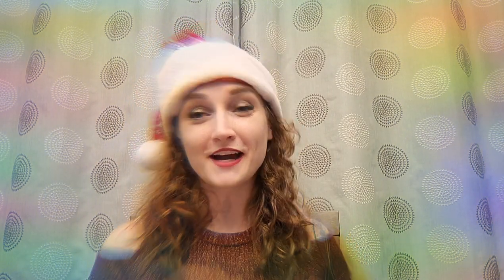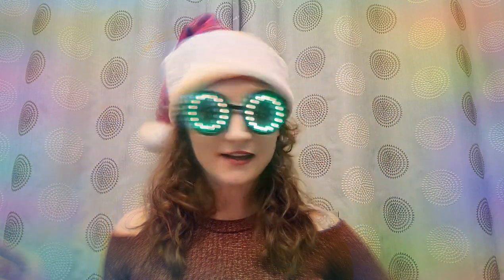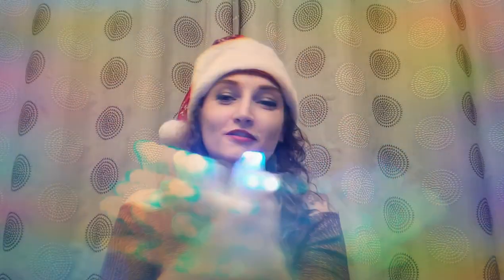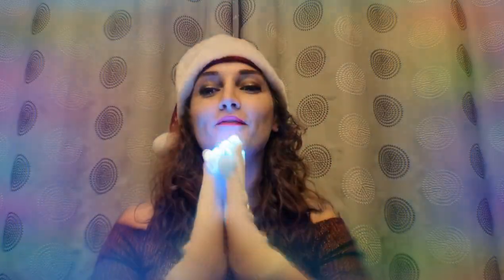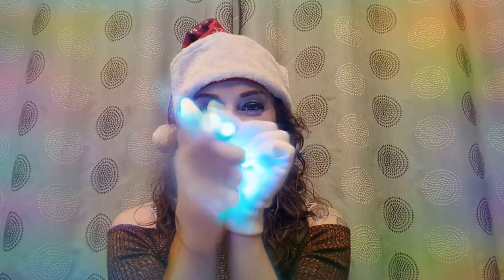GloFX Christmas Deals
Merry Christmas everyone!! 🎅🎄 GloFX holiday deals are still going and they are packed with savings! Check out the link at the bottom of this description for bonus savings using my code. 💓

Products featured in this video:

Trippy Wear:
♡Heart Effect Diffraction Glasses (clear and white)
♡Heart Shaped Kaleidescope Glasses (white frame)
♡Imagine Kaleidescope Glasses - Wormhole

Goggles:
◇Kandi Swirl Goggles - Wormhole
◇Polychrome Kaleidescope Goggles

Day Wear:
☆Magenta Color Therapy Glasses
☆Blue Mirror Aviator Frame Diffraction Sunglasses
☆Kandi Swirl Diffraction Glasses (w/ Rainbow Gradient Tint)

LEDs:
¤ Pixel Pro LED Glasses
¤ Flow Ring
¤ Lux Glove Set
¤ ION Orbit
¤ Hypno Wand
¤ Space Whip Remix / Space Whip Remix Double
--》Attachments: connector and GloCap